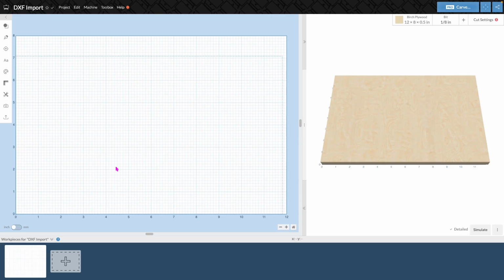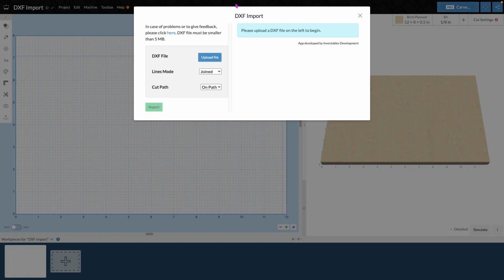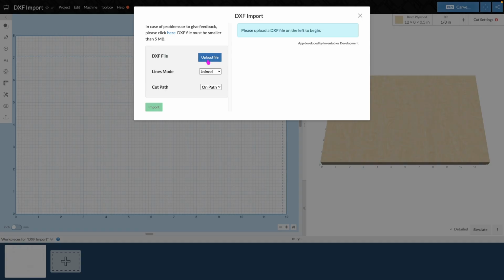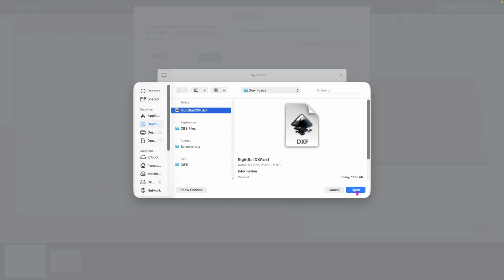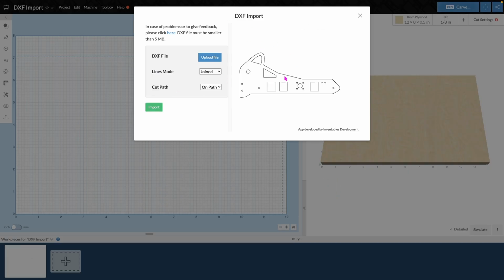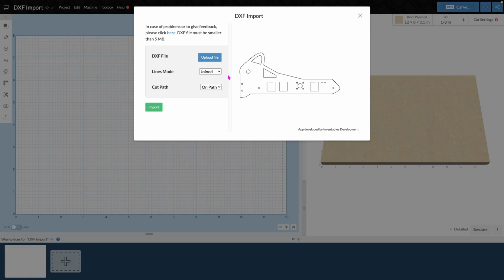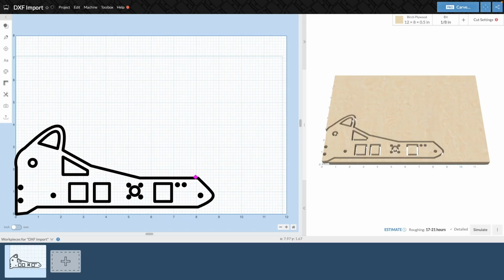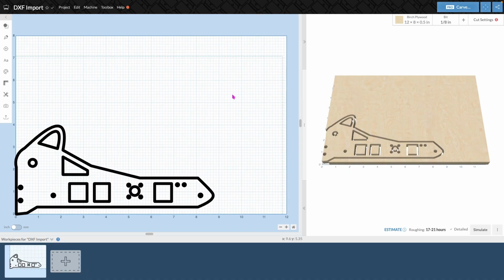Importing a DXF in Easel Software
Optimize your workflow with DXF imports in Easel — learn how to flawlessly bring in DXF files for carving precision.